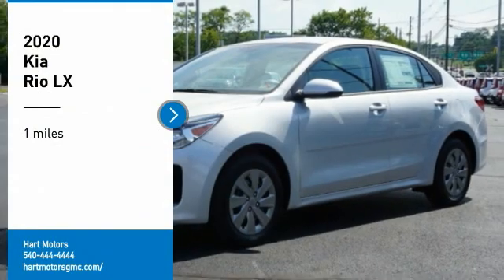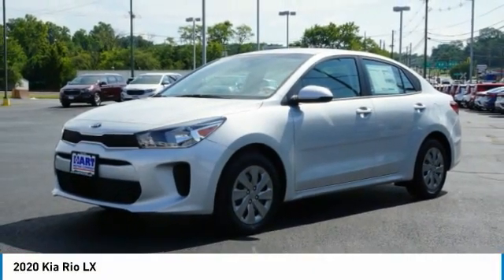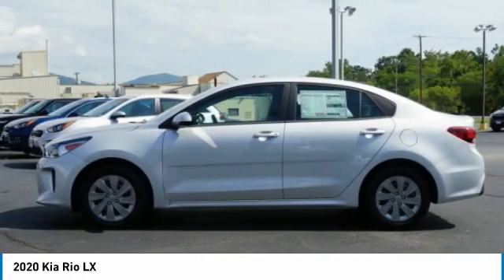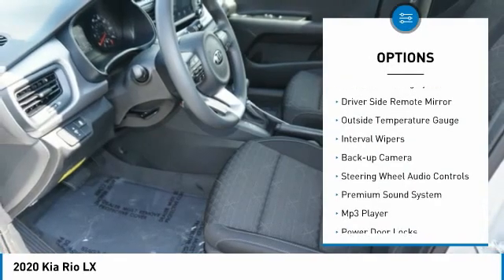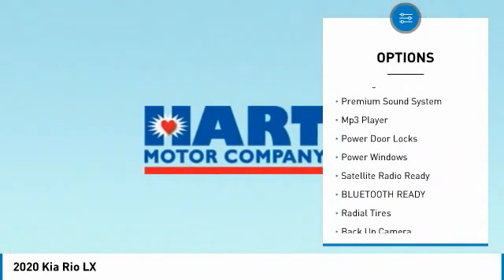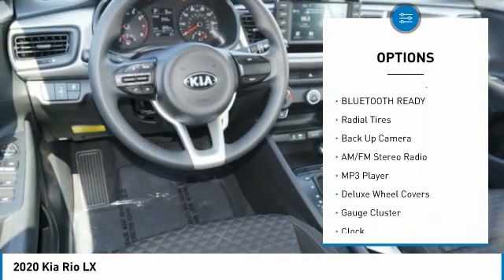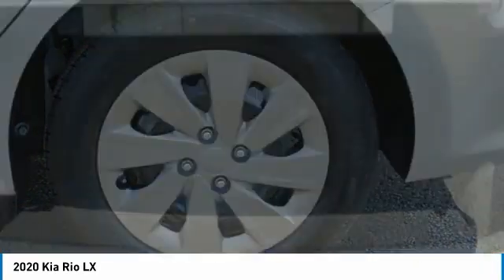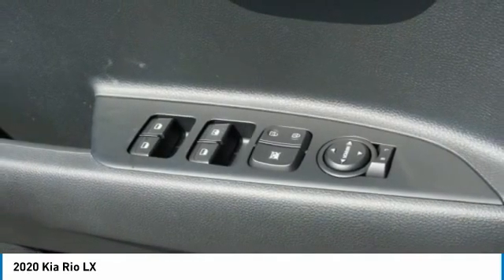2020 Kia Rio Salem VA 24A6539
2020 Kia Rio LX

Hart Motors
1341 East Main Street

Pick up this Silver 2020 Kia Rio, available today at Hart Motors. This could be the one you've been searching for.